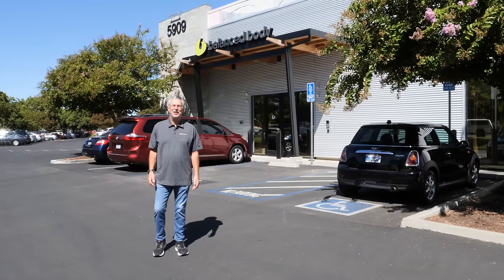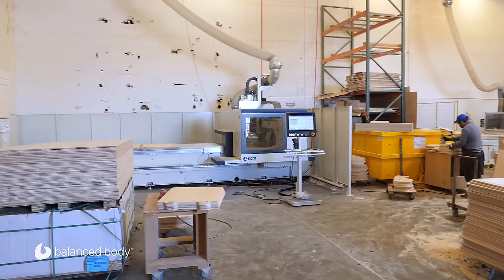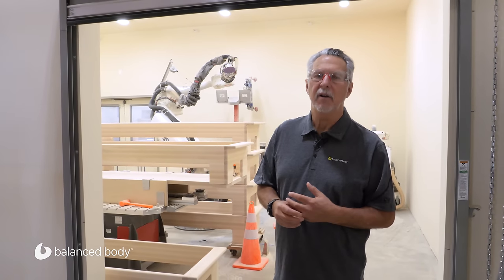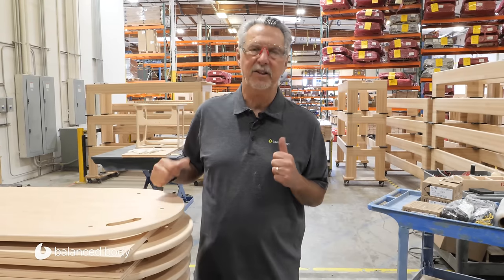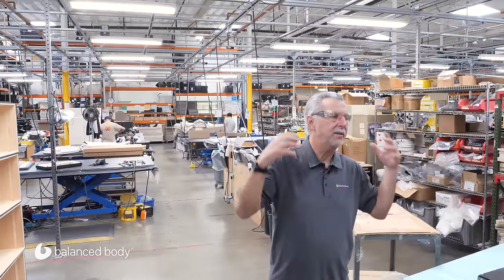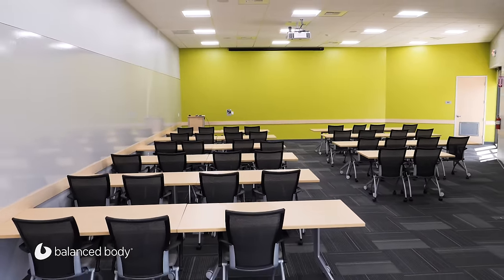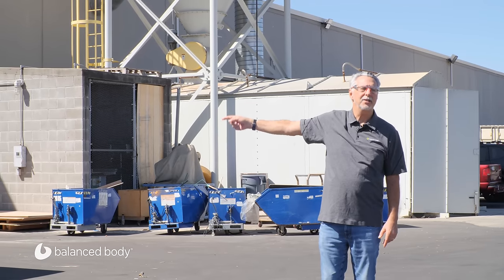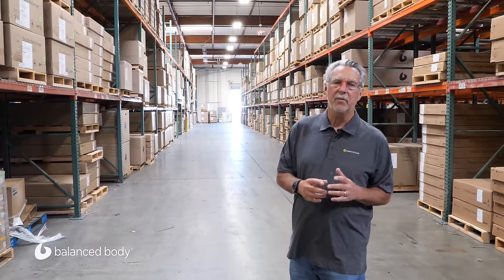How Pilates Equipment is Made | Balanced Body® Factory Tour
Welcome to the Balanced Body headquarters in Sacramento, California!